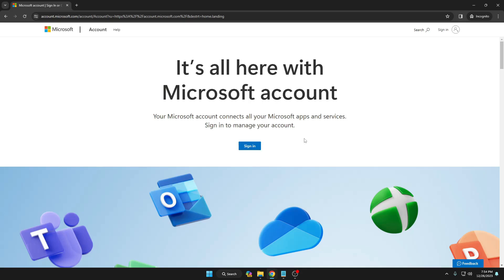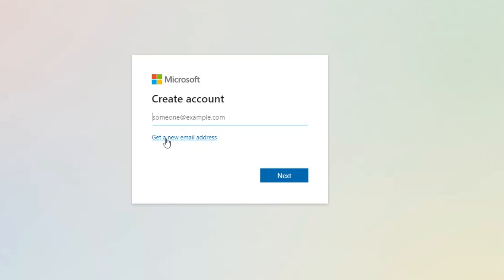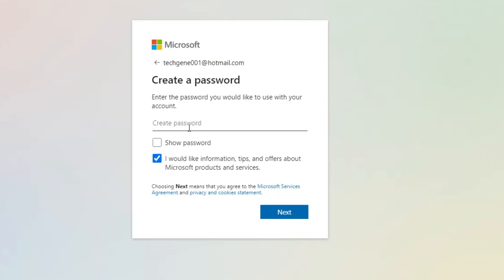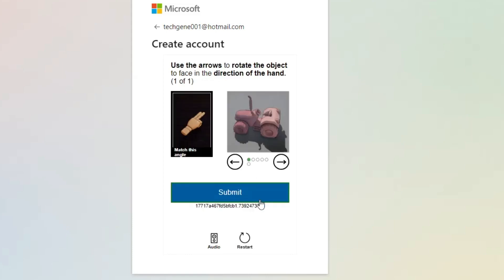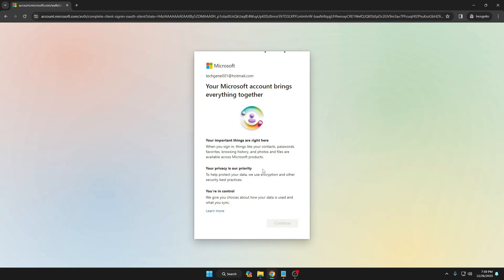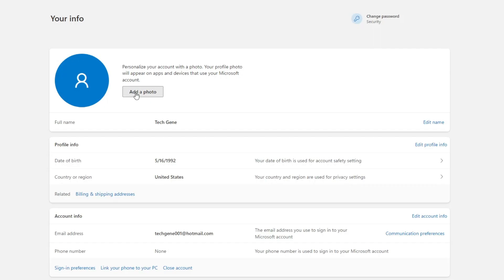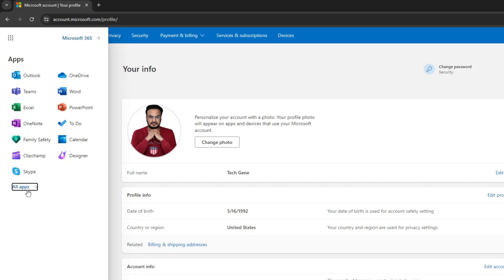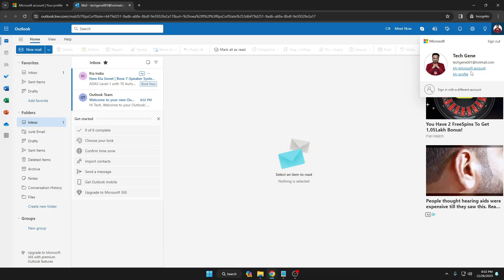How to Create a NEW Microsoft Account in 2024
If you want to have an Outlook email or Microsoft account to link with your Windows 10 or 11 then check this best way to create a new Microsoft account.

☑ Watched the video!
☐ Liked?